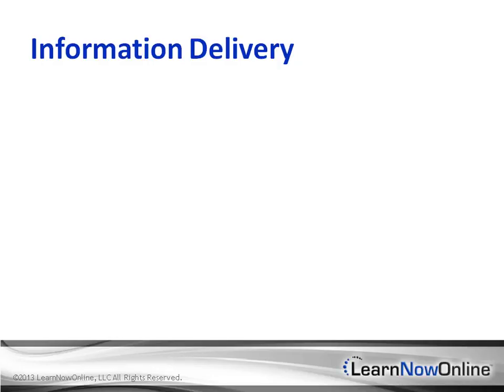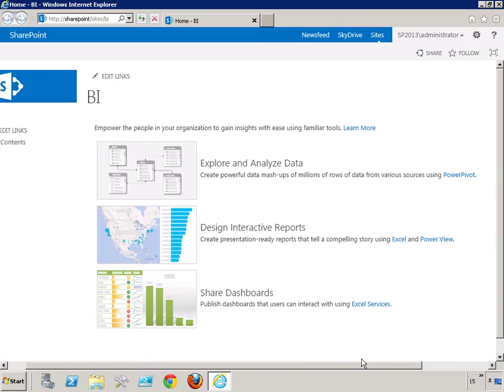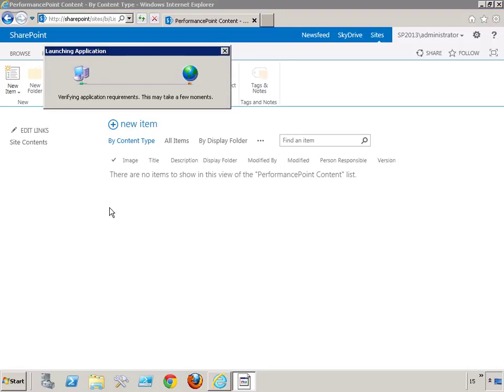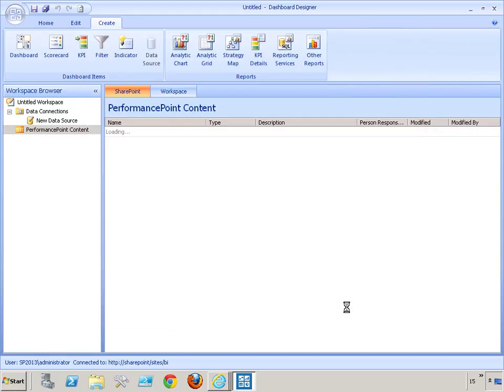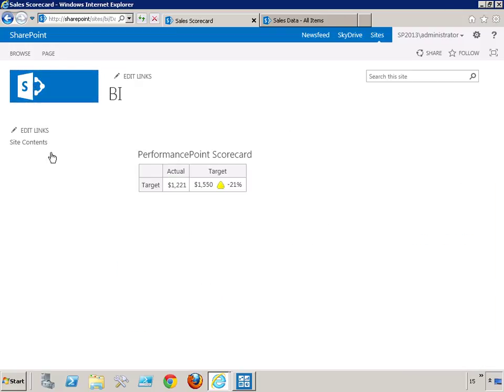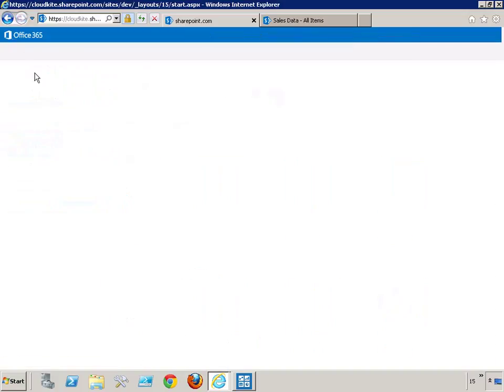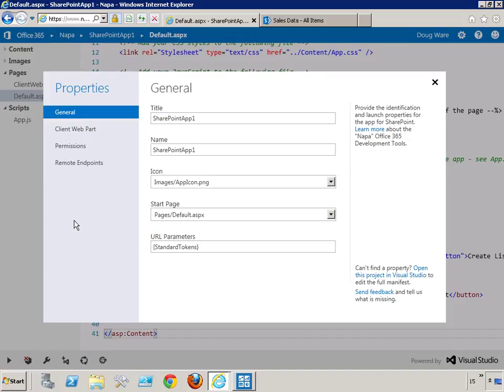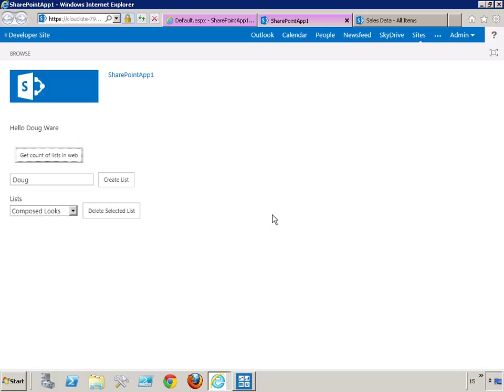Features Delivery and Development-Getting Started